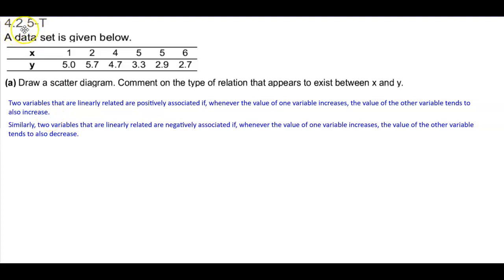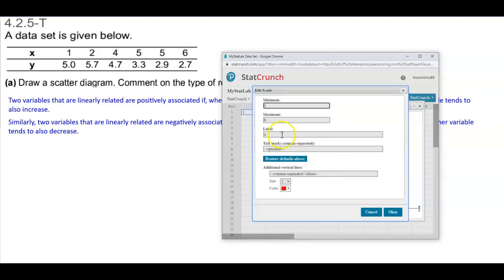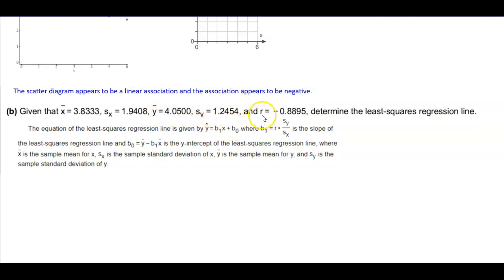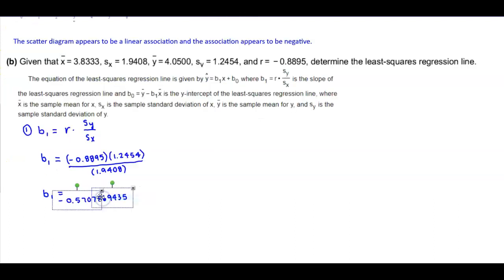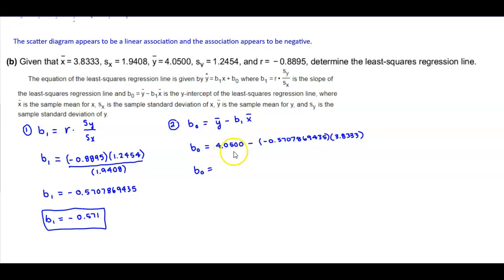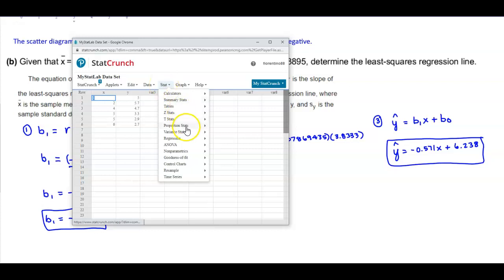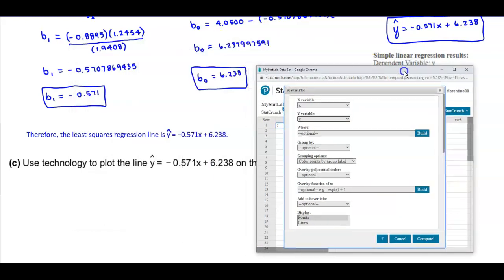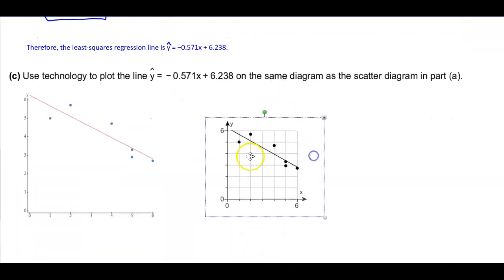Math 14 HW 4.2.5-T